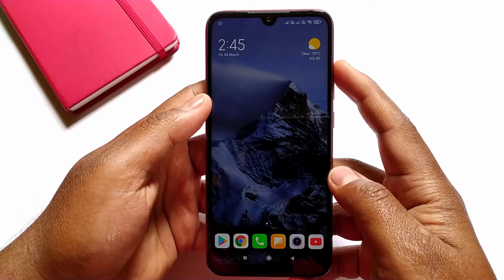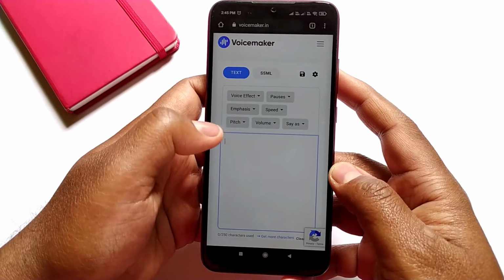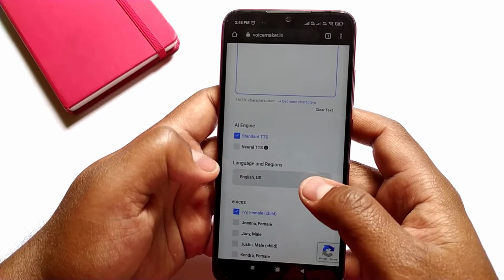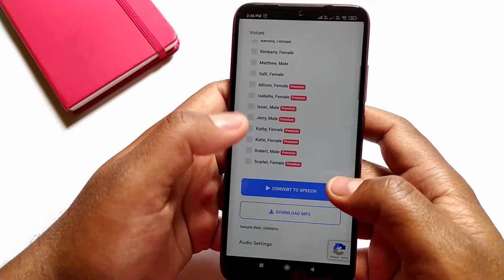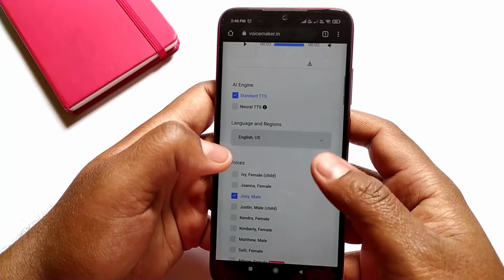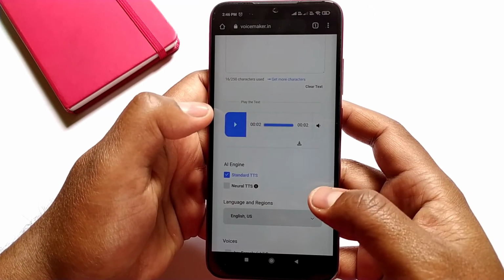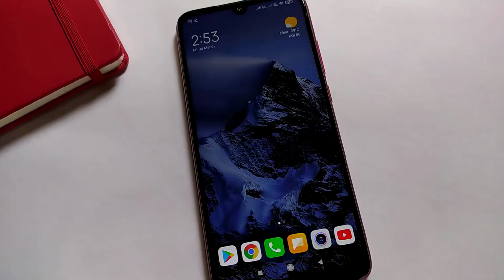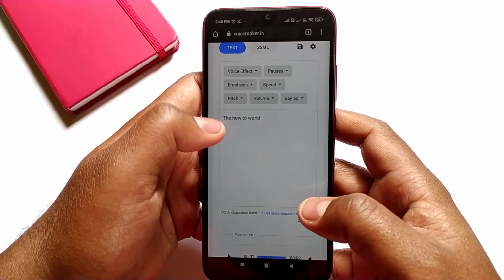How To Create Custom Ringtone/Notification Tone On Android Mobile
This video will show you how to create a custom ringtone/notification tone on android mobile